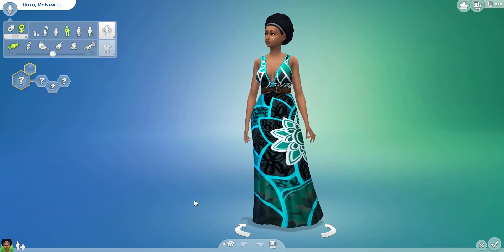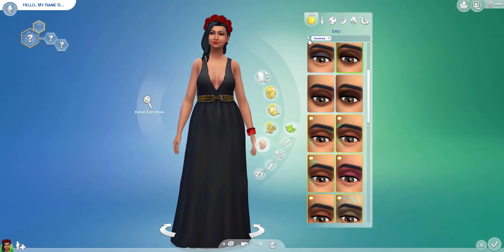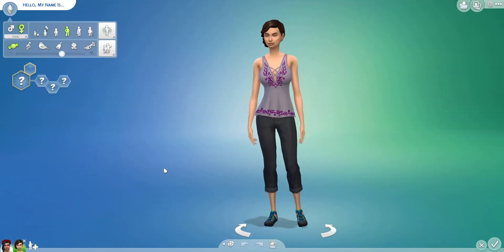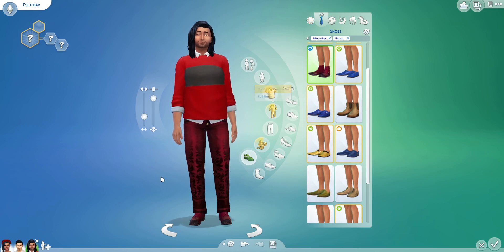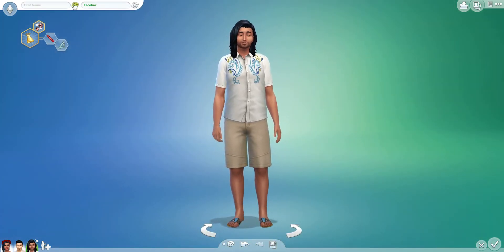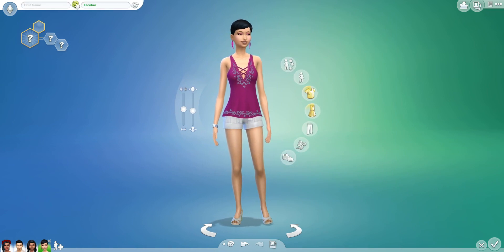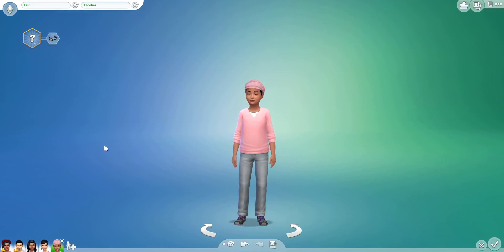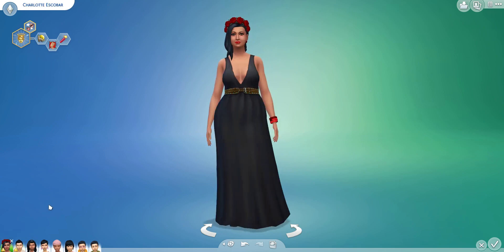The Sims 4 Create a Sim - Randomly Genetic Household Challenge - Escobar Family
**Look Below for all of the Info**

In this series, I will creating a randomised sims 4 family. Every family member will be generated using genetics. We role 5 times for each person in the family we create. Along with the parents, we will also be creating two teens, two children and two toddlers.

Once the family is randomly generated, they get randomised names and randomised traits. I will also give them a makeover.

This sims family can be downloaded off the gallery under my name - simswishes

If you choose to create a video of this challenge yourself, please credit me for the idea thanks!